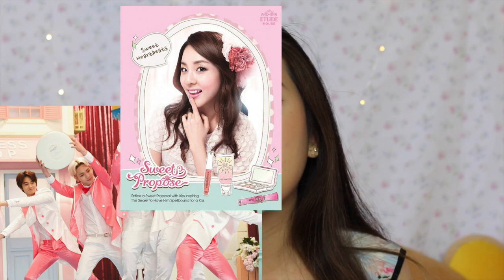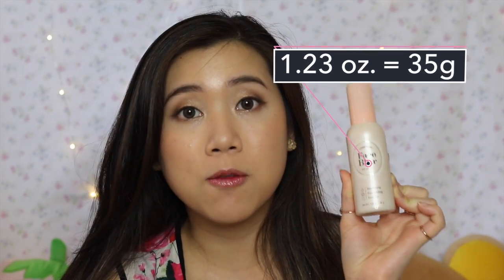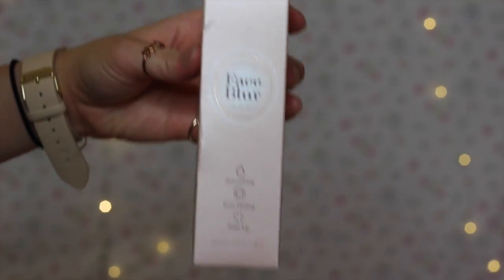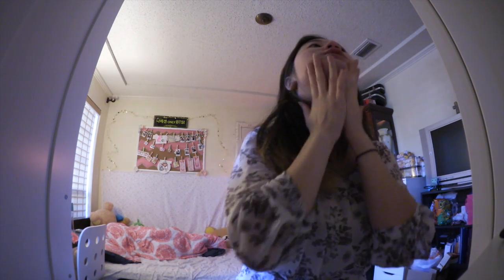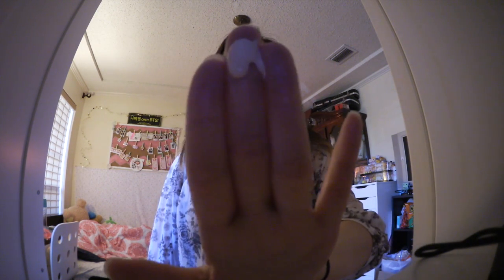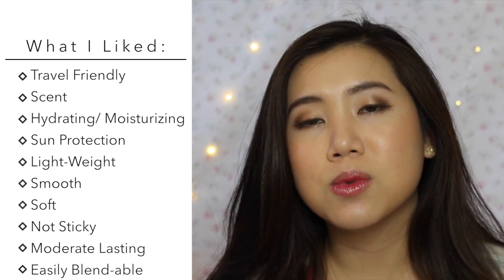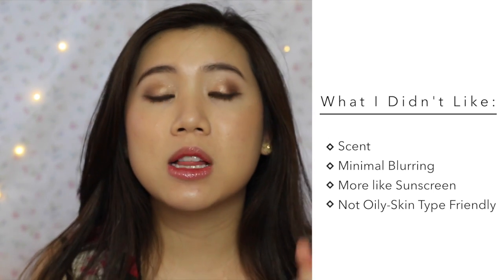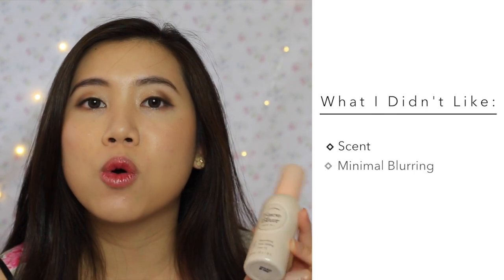Etude House Face Blur Review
I N S T A G R A M ! : @peachycrystle

Hello description readers!

I know it’s been ssooooo long since I’ve sat down and recorded a review video! A lot has been going on for me and a lot has happened as well. BUT I am trying to get my groove back and trying to review more products for you guys, but there might be a few bumps here and there so please be patient with me and I also really appreciate how patient you guys have been with me so far! I love you guys! On a side note, the giveaway has ended and a winner has been chosen and has also receive the prizes! Once again, Thank you so much to everyone who has entered! It really meant a lot to me!

Watch the Previous Video – Kari Does My Makeup! Aka. Dumpllngs

D I S C L A I M E R :

This video may not be re-uploaded onto any other channel or platform without my consent.